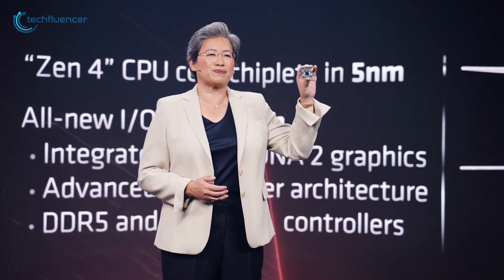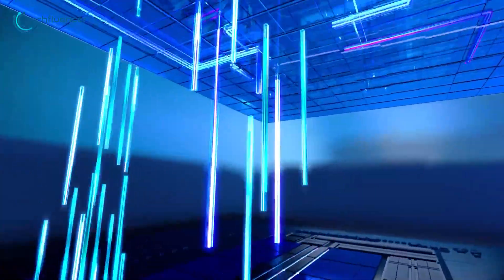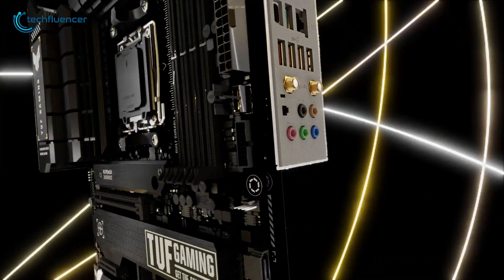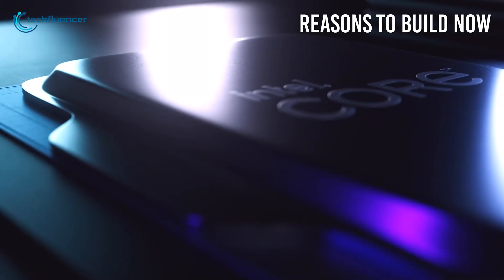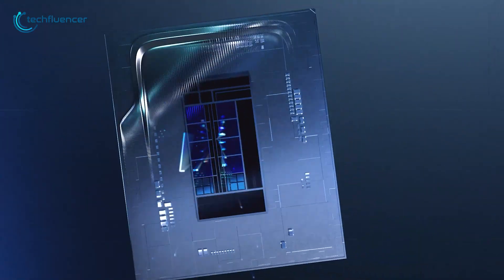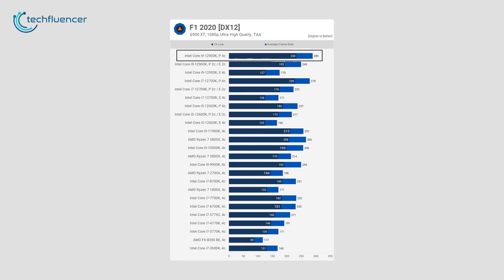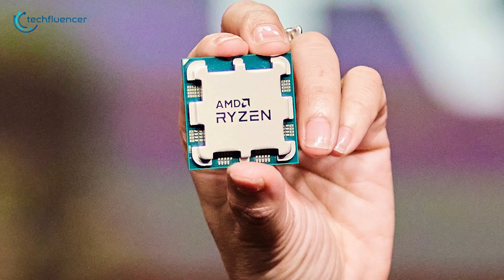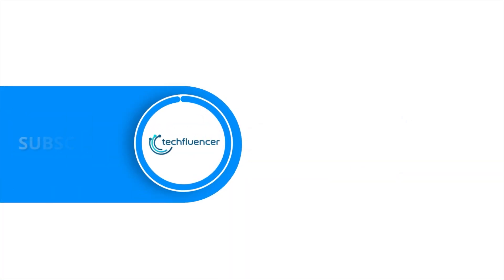Should You Wait for Ryzen 7000 or Go for Intel 12th Gen?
AMD took the wraps off of their Ryzen 7000 chips and it is looking quite promising. With that being said, you might be in confusion regarding whether you should build a PC right now with a 12th Gen Intel Chip or wait for the Ryzen 7000 to make its way to the shelves. To clear this confusion, we are going to go through some of the considerable factors that you should think of.